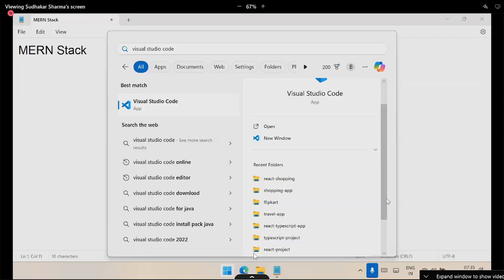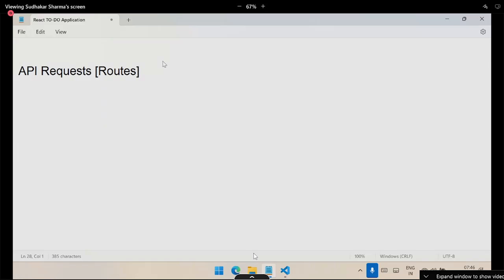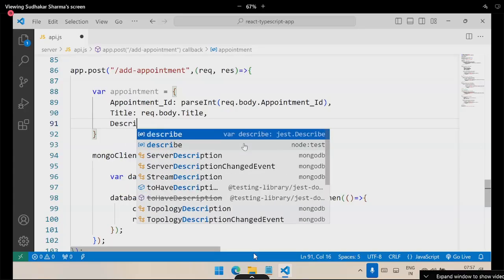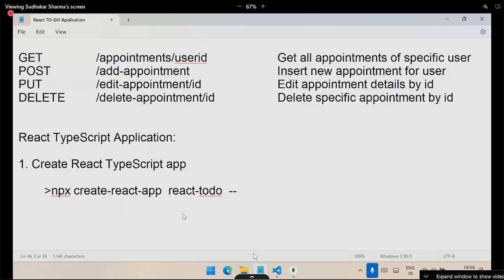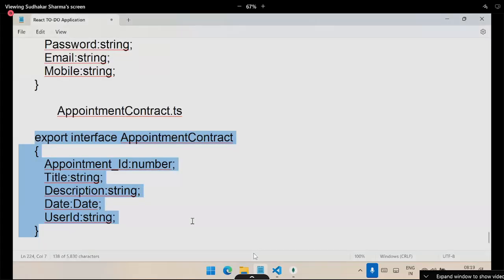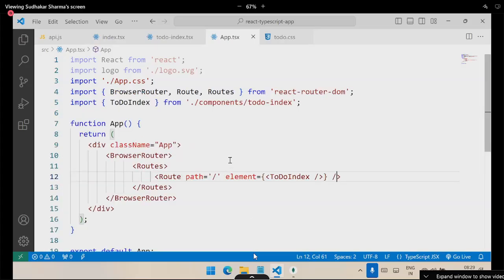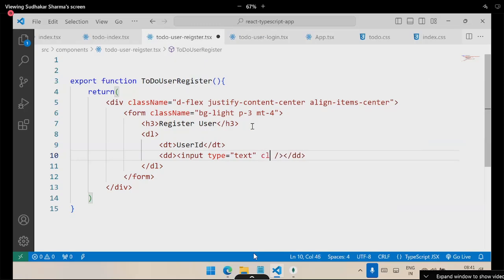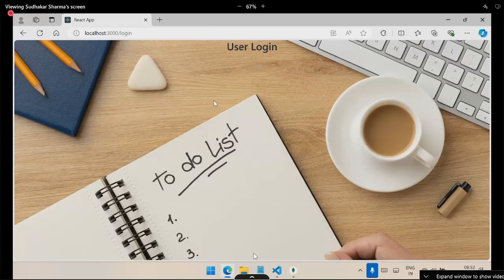Day 57 React Js 26 08 2024 by Mr Sudhakar Sharma